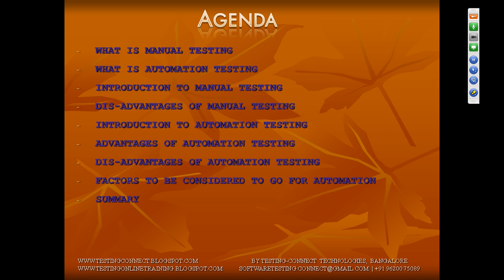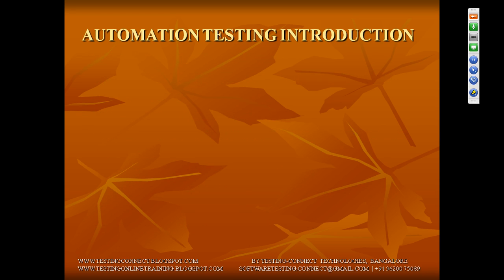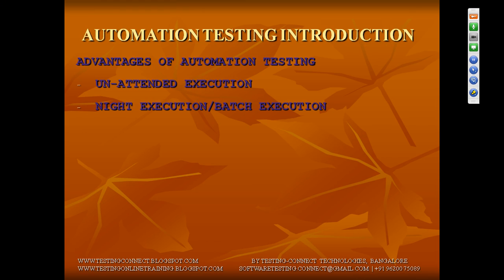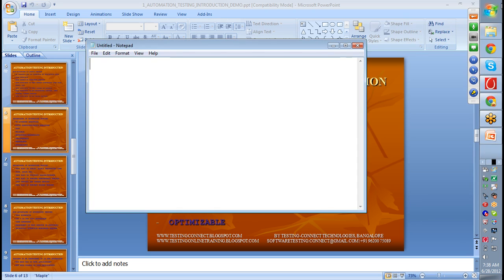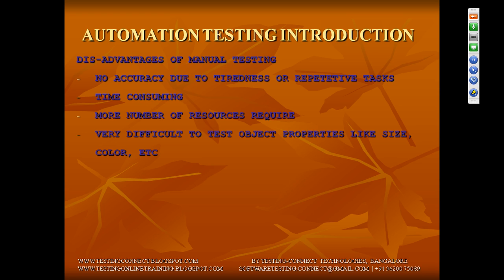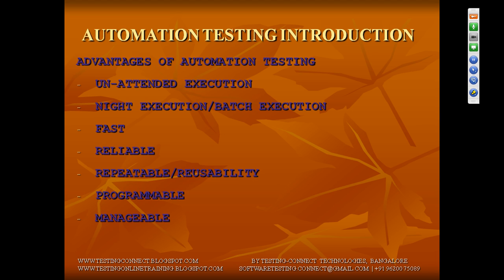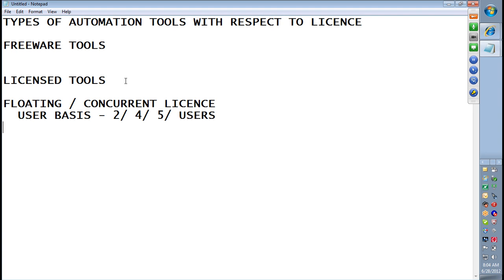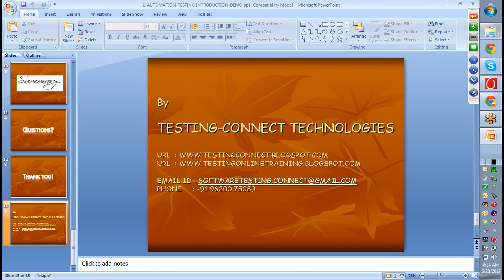1_AUTOMATION_TESTING_INTRODUCTION_DEMO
100% FREE TRAINING AND JOB PLACEMENT FOR ALL THE TECHNOLOGIES ((***job placement in USA only***)) AND PLEASE REFER BELOW LINK FOR MORE DETAILS,

100% JOB GUARANTEE TRAINING AND PLACEMENT (***job placement in USA only***)

5000+ GOT TRAINED

CORPORATE TRAINER

HILIGHTS
10+ YEARS OF TRAINING EXPERIENCE FOR SOFTWARE TESTING
CORPORATE TRAINER

MANUAL TESTING
AUTOMATION TESTING
QTP
SILK TEST
SELENIUM
LOAD RUNNER
QC
TESTING MATERIAL
TESTING INTERVIEW QUESTIONS AND ANSWERS
TESTING TUTORIALS

QTP FRAMEWORKS
VB SCRIPTING

TESTING CERTIFICATION
ISTQB CERTIFICATION
CSTE CERTIFICATION
QTP CERTIFICATION

MOCK INTERVIEWS
JOB CONSULTATION

"QTP TRAINING"
"FREE QTP VIDEOS"
"QUICKTEST PROFESSIONAL"
"QTP TUTORIALS"
"QTP WEB TESTING"
"QTP FRAMEWORK"
"QUICKTEST"
"QTP"
"FRAMEWORKS"
"QTP TESTING"
"QTP TUTORIAL"
"HP QTP"
"QTP DOWNLOAD"
"QTP WEB TESTING"
"QTP SCRIPTS"
"AUTOMATED TESTING"
"QTP INTERVIEW QUESTIONS"
"QTP CHECKPOINTS"
"FREE QTP TUTORIALS"
"VBSCRIPT"
"DESCRIPTIVE PROGRAMMING"
"KEYWORD-DRIVEN"
"HYBRID FRAMEWORK"
"DATABASE TESTING"
"SOFTWARE TEST AUTOMATION"
"AUTOMATION FRAMEWORKS"
"AUTOMATION TUTORIALS"
"QTP FRAMEWORK,"
"QTPELEARN,"
"QTP INTERVIEW QUESTIONS,"
"QTP VIDEOS,"
"QTP PARAMETERIZATION,"
"QTP CHECKPOINTS,"
"TESTING TOOLS,"
"TESTING TUTORIALS"
"SOFTWARE TESTING"
"MOBILE TESTING"
"MANUAL TESTING"
"FREE TUTORIALS"
"CERTIFICATION"
"TEST CASES"
"TEST PLAN"
"TESTING JOBS"
"ONLINE"
"REGRESSION TESTING"
"SELENIUM TRAINING"
"SELENIUM SERVER"
"SELENIUM GRID"
"SELENIUM TESTING"
"SELENIUM JUNIT"
"SELENIUM FRAMEWORK"
"WEB TESTING"
"ONLINE SELENIUM TRAINING"
"SELENIUM WEBDRIVER"
"SELENIUM TUTORIALS "
"SELENIUM TUTORIAL FOR BEGINNER"
"SELENIUM INTRODUCTION"
"SELENIUM RC TUTORIAL"
"SELENIUM WEBDRIVER"
"SELENIUM IDE"
"SELENIUM IDE FRAMEWORK"
"SELENIUM BEGINNER"
"SELENIUM TRAINING"
"SELENIUM FRAMEWORK"
"SELENIUM JOBS"
"SELENIUM 2.0"
"JAVA ECLIPSE"
"TESTNG TUTORIALS"
"JUNIT TUTORIALS"
"SELENIUM TUTORIALS"

211 E 7th Street, Suite 620

100% FREE TRAINING AND JOB PLACEMENT FOR ALL THE TECHNOLOGIES ((***job placement in USA only***)) AND PLEASE REFER BELOW LINK FOR MORE DETAILS,